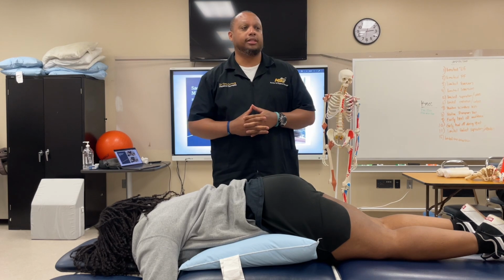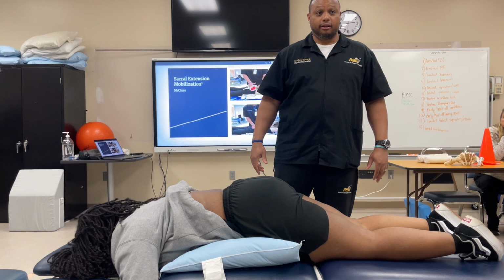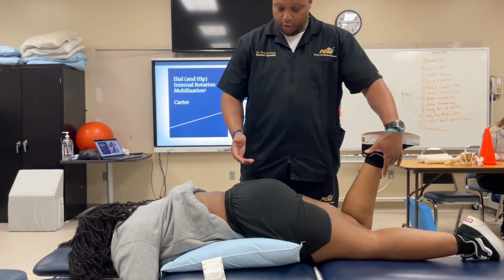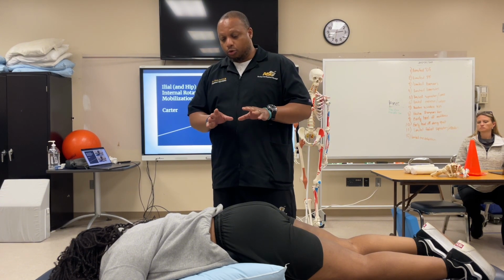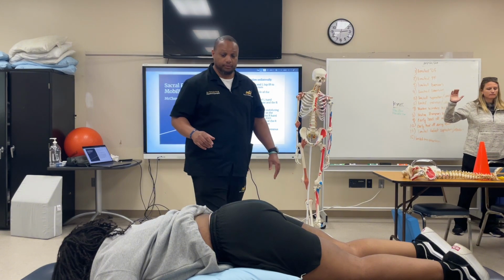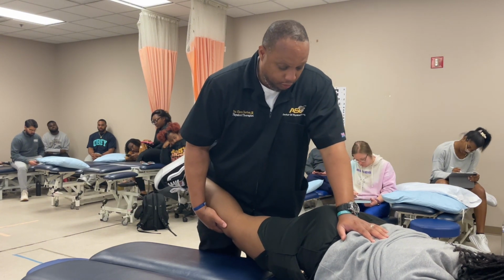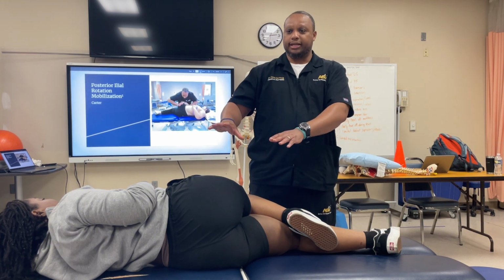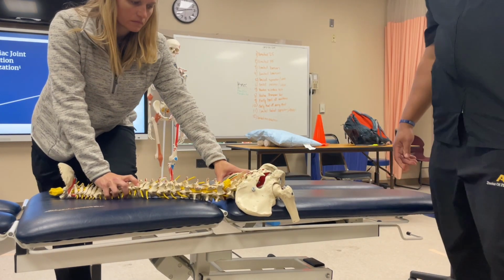Clinical Spine: SIJ Lab